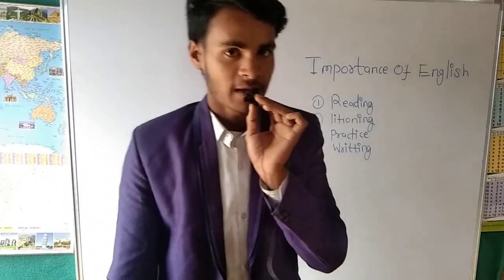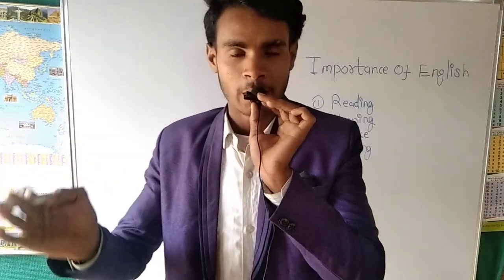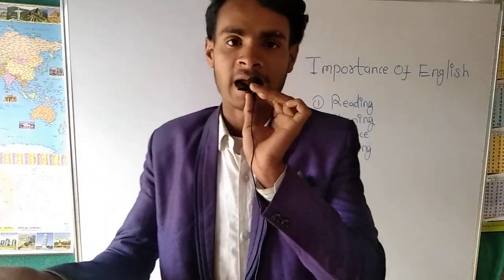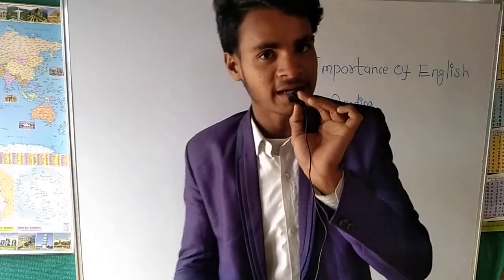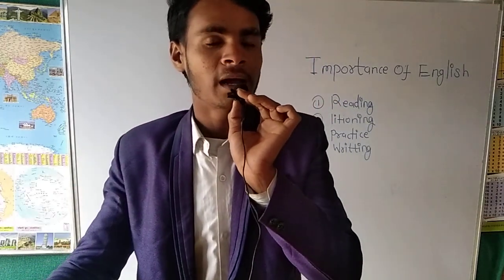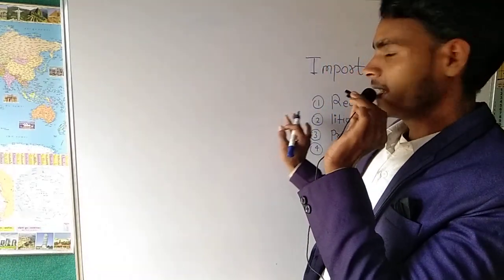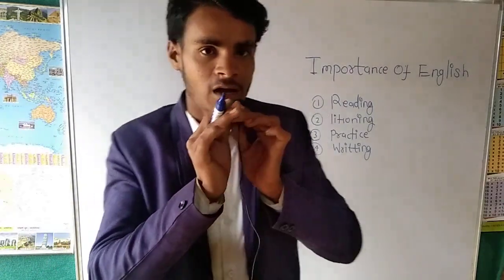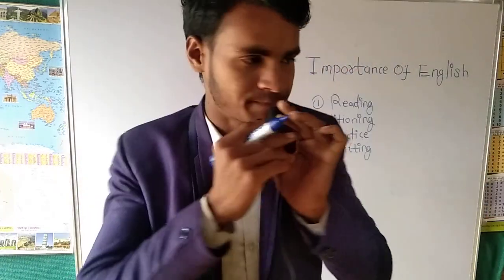How to speak English fluently|with the help of social media|✅How to learn English ✅🔥